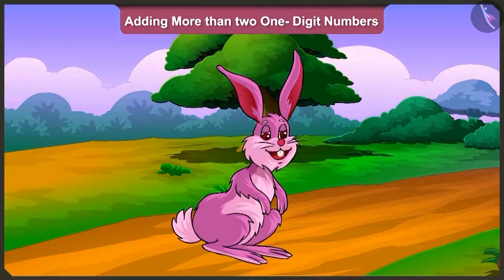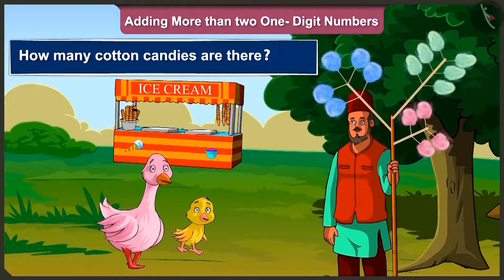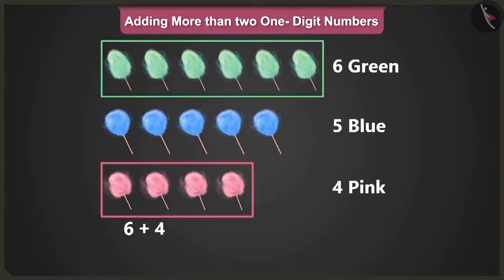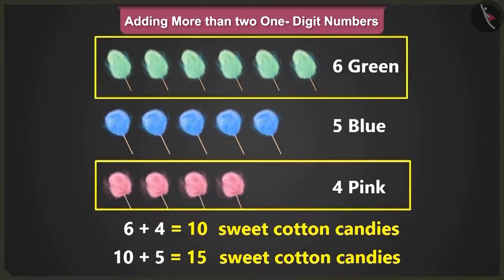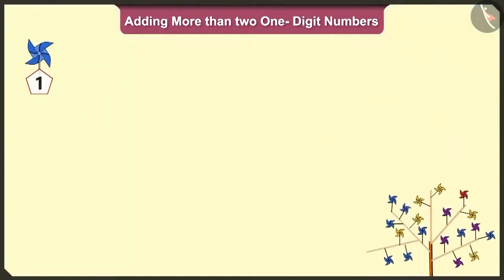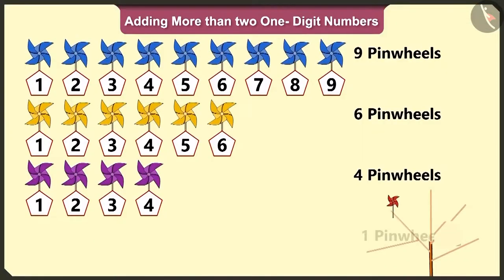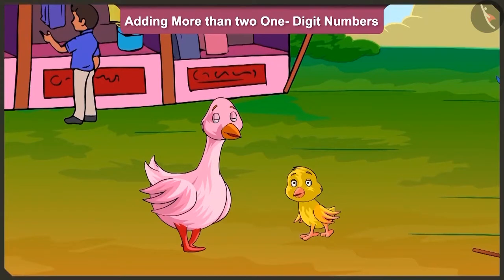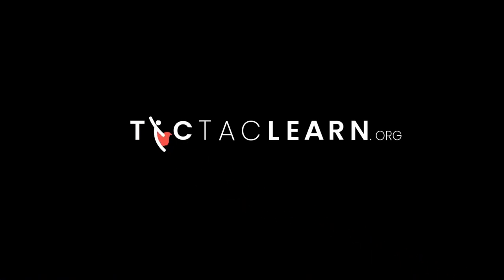Class 2 Maths Chapter 10 'Add our points' (Part 5) cbse ncert